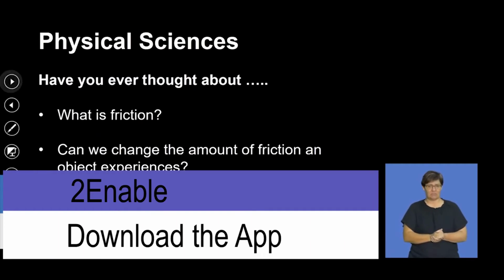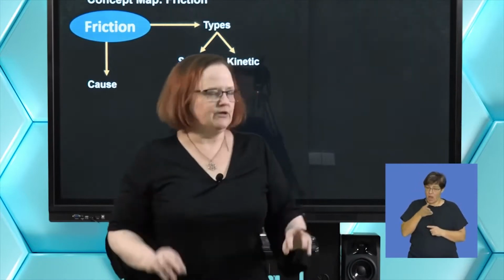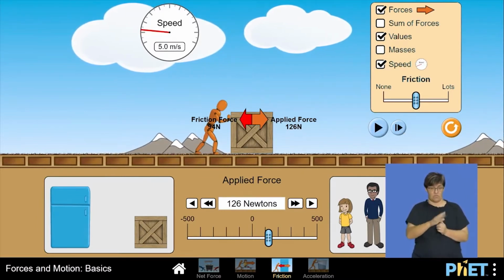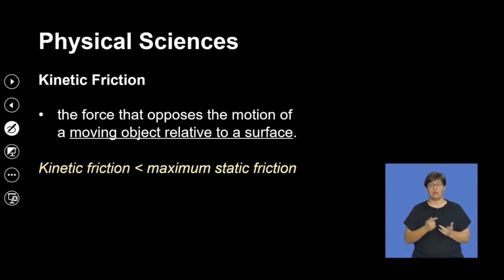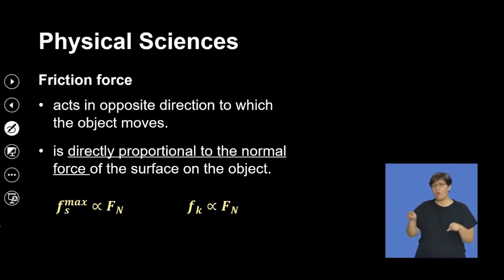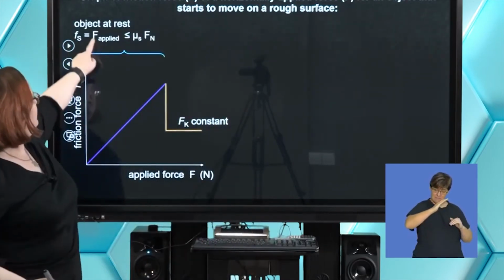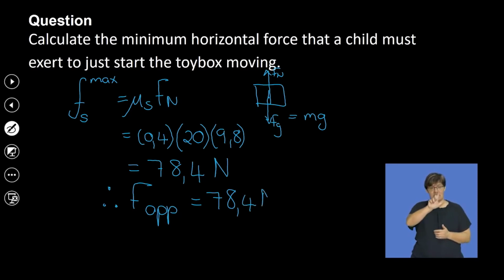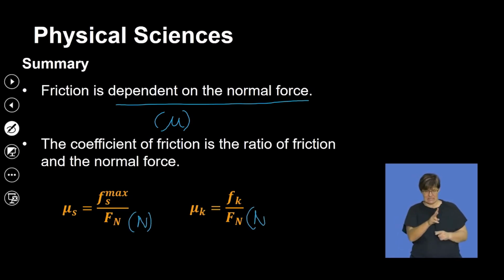Phy Sciences Grd 11 Investigating Friction